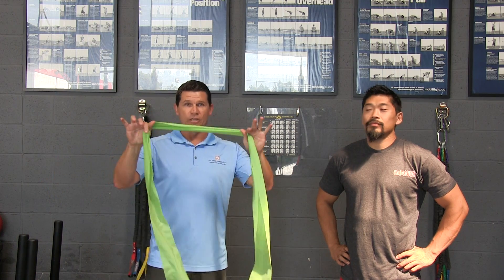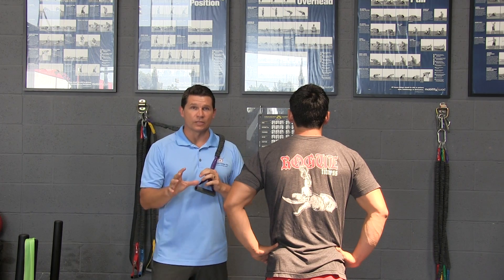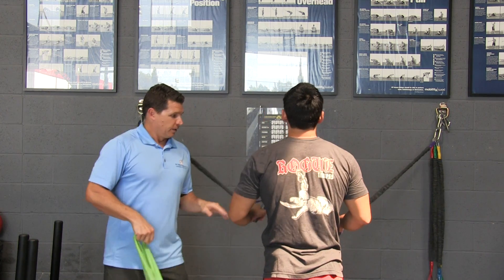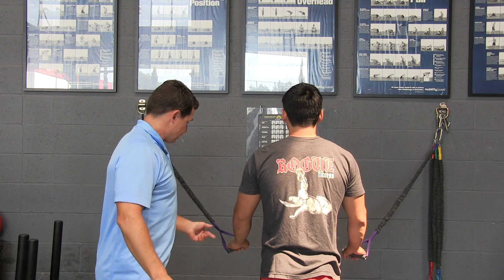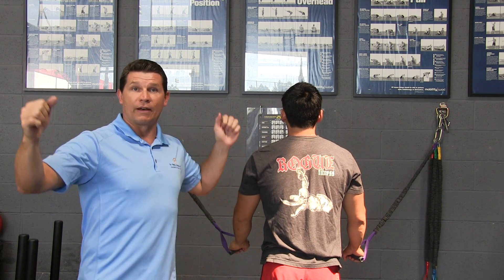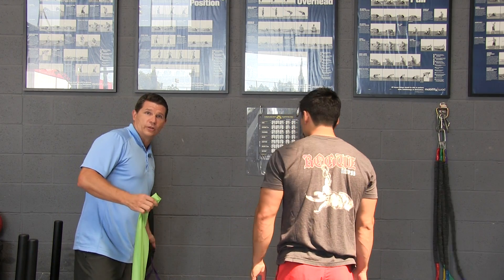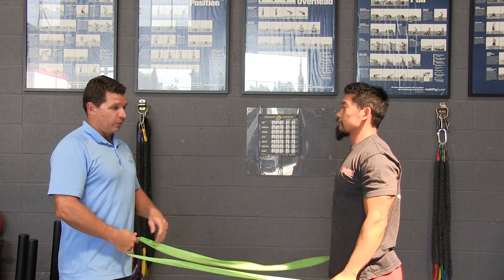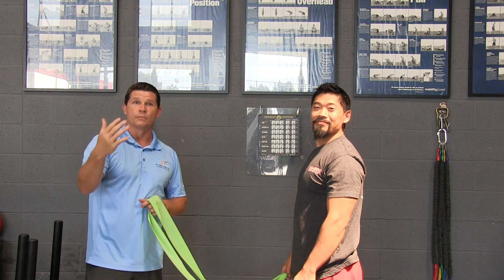Fixing the Overhead Athlete